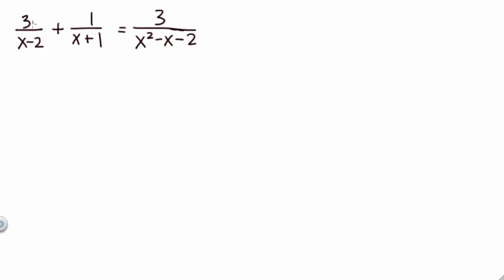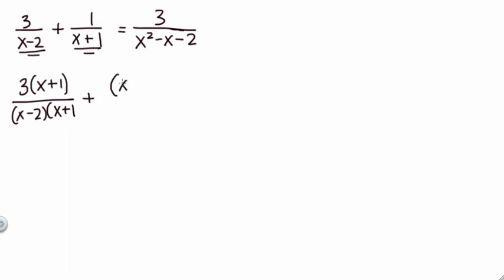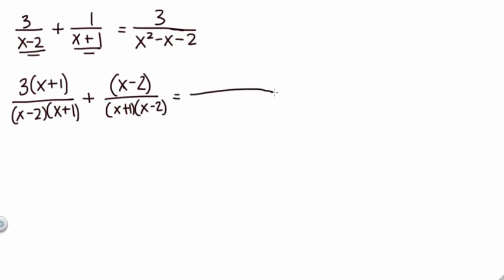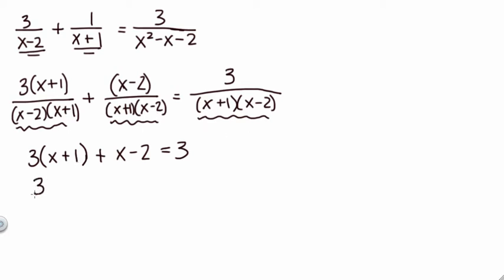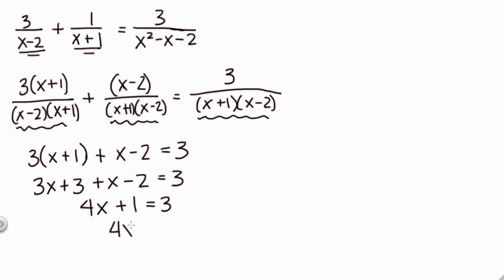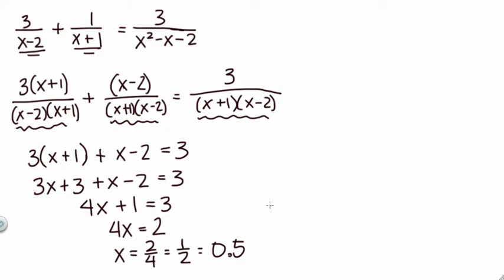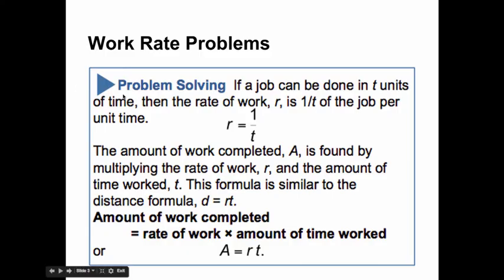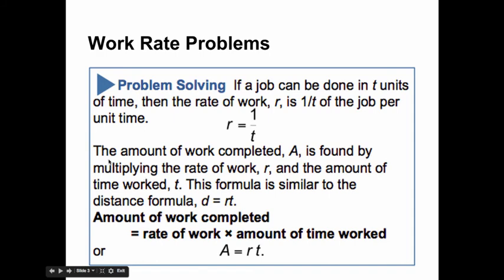UHWO Math 103 Section 1.6 Lecture 2&3